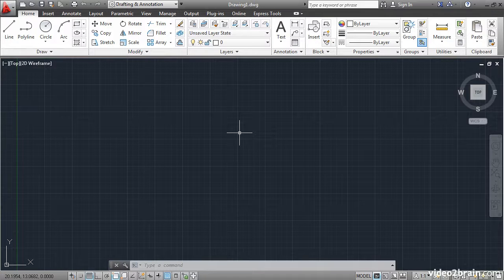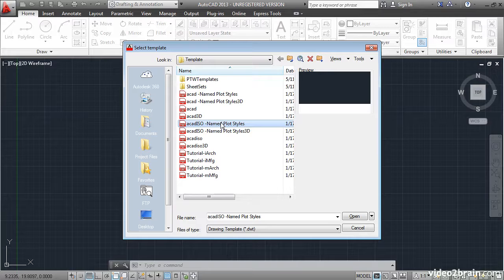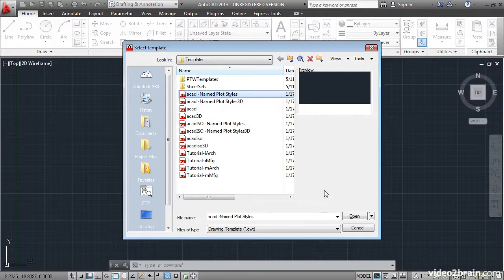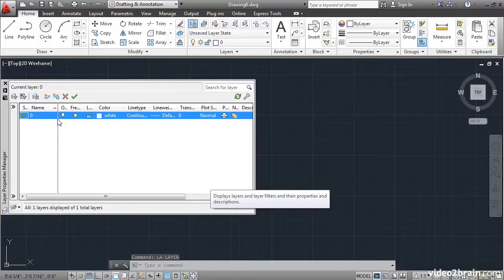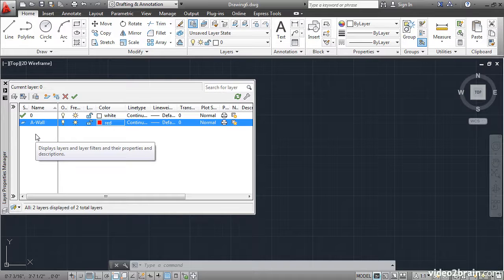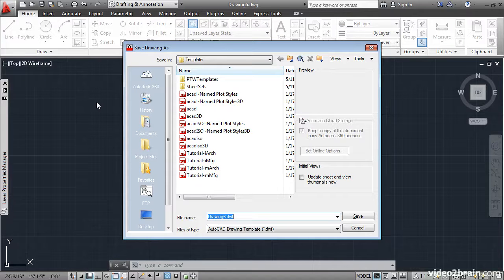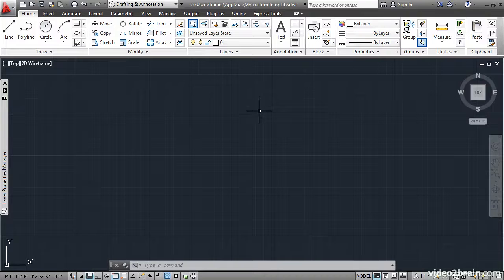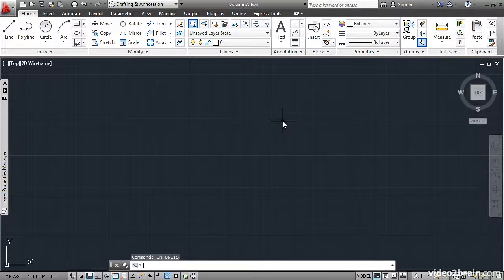02:06 Drawing Templates in AutoCAD || AutoCAD Complete Tutorial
This Video is about : the drawing templates, that to do work on drawing makes ease for you of layers settings, and dimensions etc.

* Thanx for watching video
* Stay up to date to get benefit from tutorials of civil engineering softwares and to get entertained from entertainment package

I am recommending you this application that you may be interested and can enjoy the many videos and learn from civil engineering software's tutorials. Here you can easily access videos.